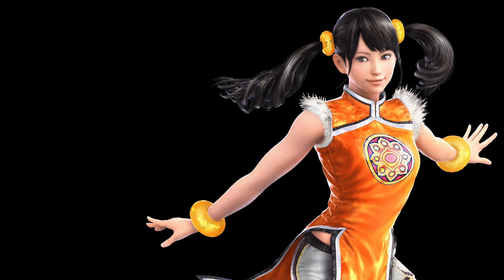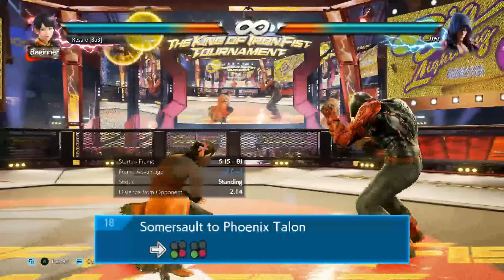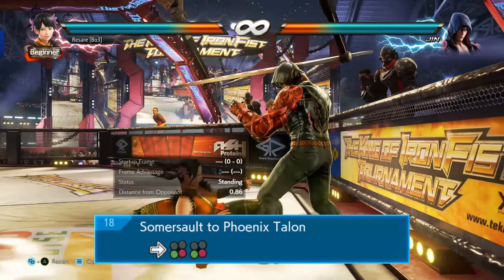Xiaoyu Wall Crush - Tekken 7: Patch 5.0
Ling Xiaoyu Wall Crush - Tekken 7: Patch 5.0

0:00 - Xiaoyu f+3+4,3+4
0:08 - Low Options
0:22 - Mid Options